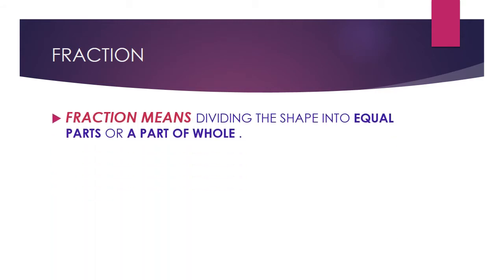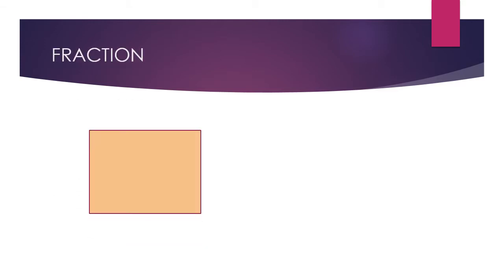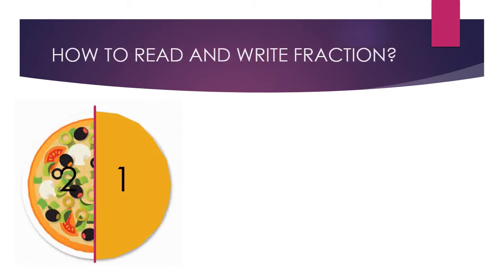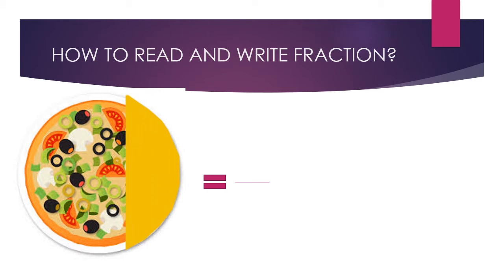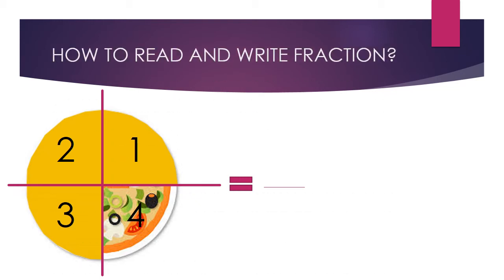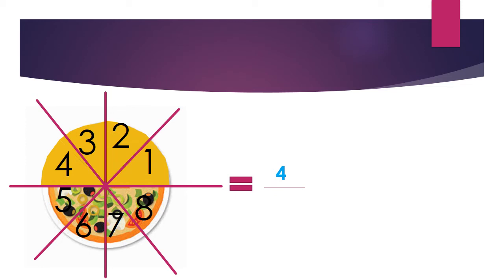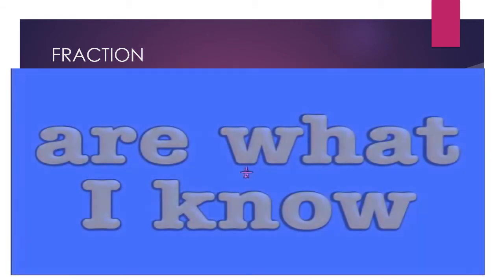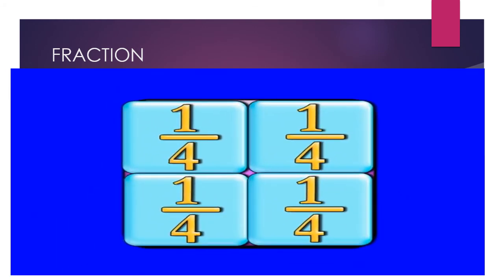Math lesson 101